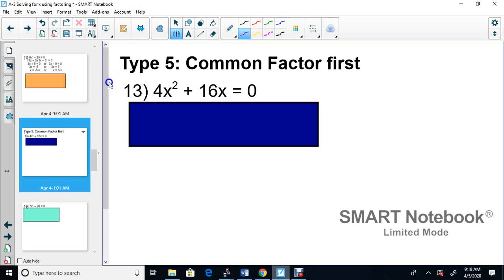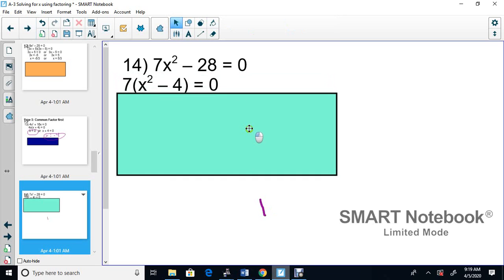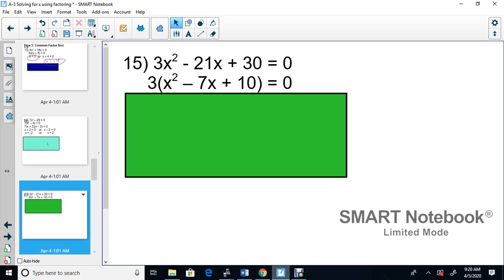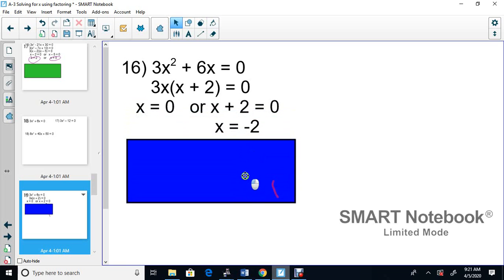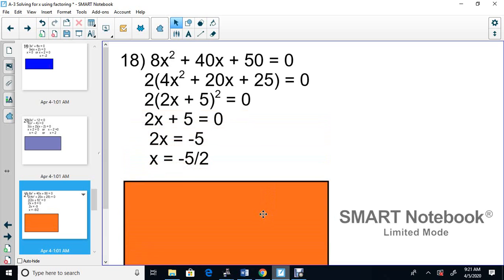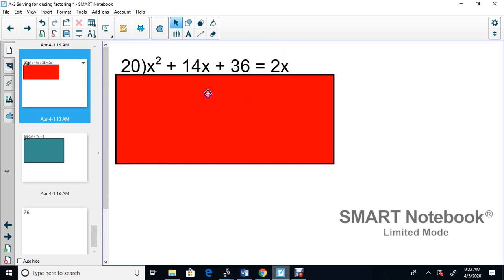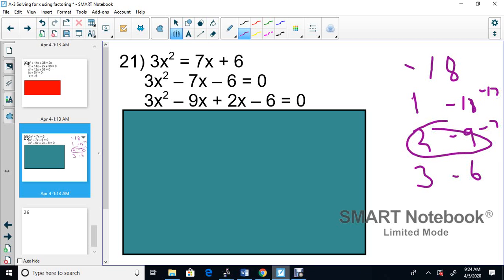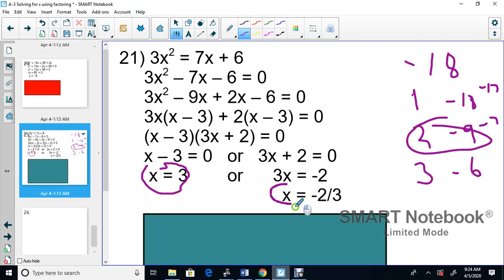A3 SOLVING FOR X USING FACTORING PART 2